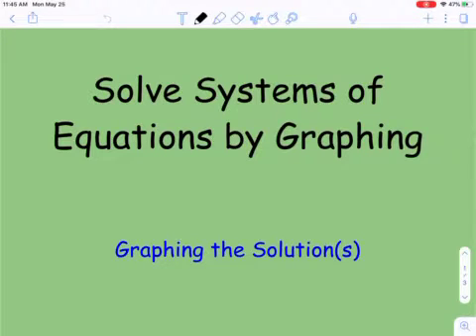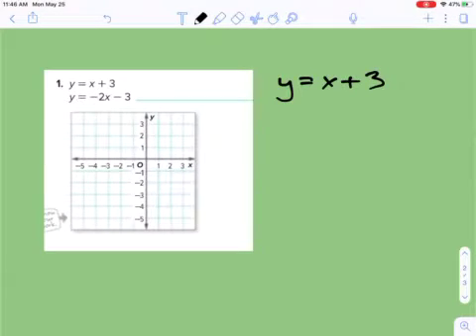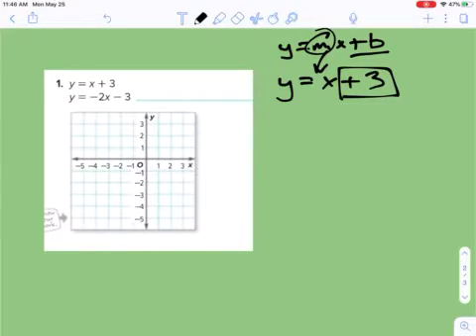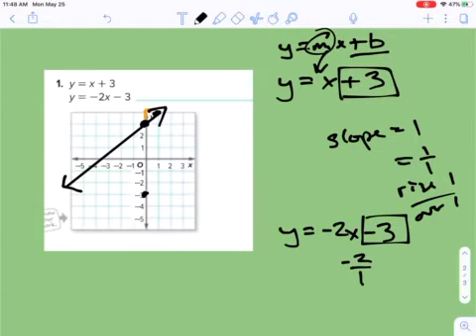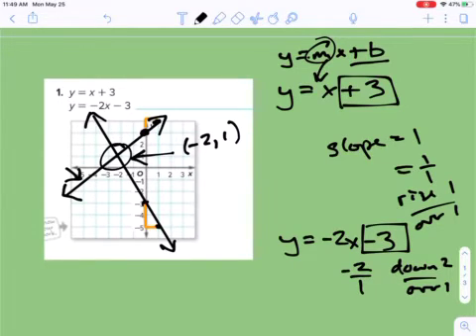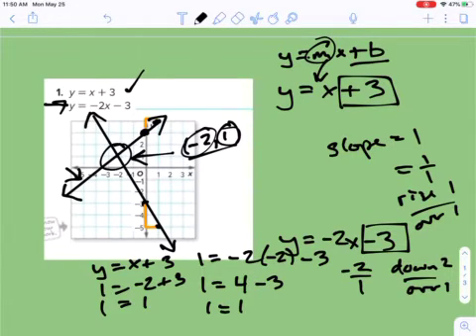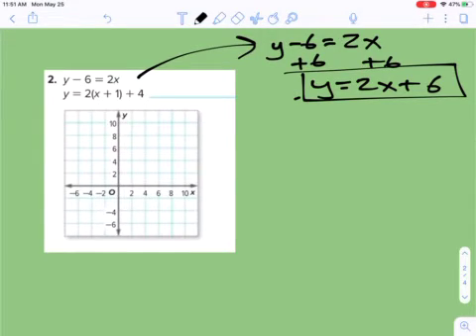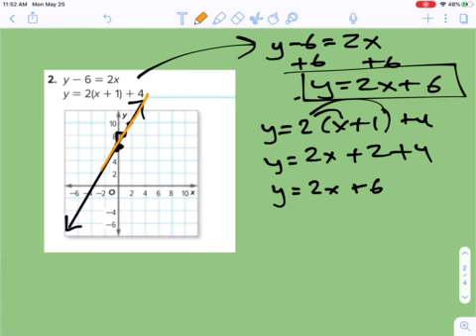IM 3-7 Solve Systems of Equations by Graphing - Graphing the Solutions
The title on this one is a little bit like, "Duh"...